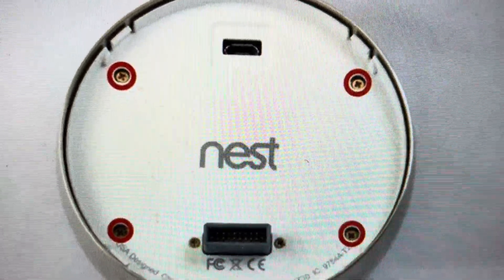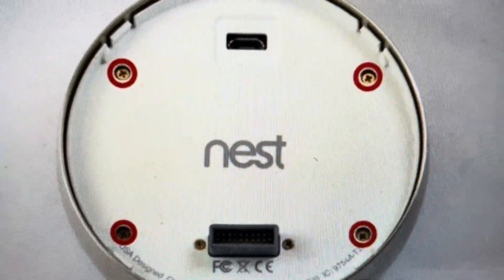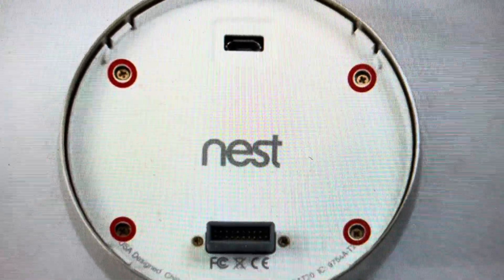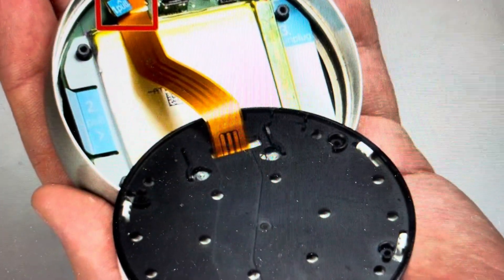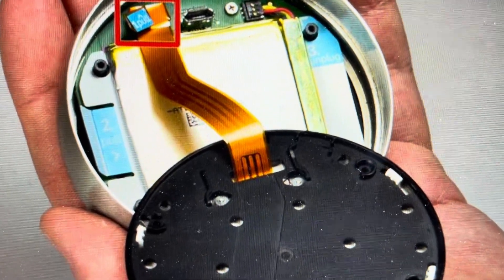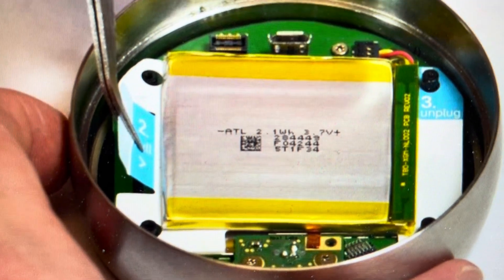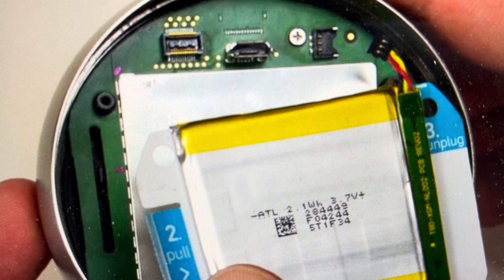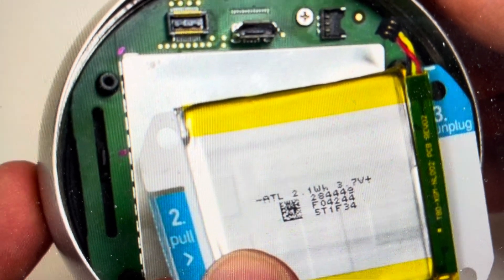Nest Learning Thermostat Battery Replacement 2nd Gen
If your Nest Learning Thermostat 2nd generation battery won't hold a charge this video shows you how to replace the battery.